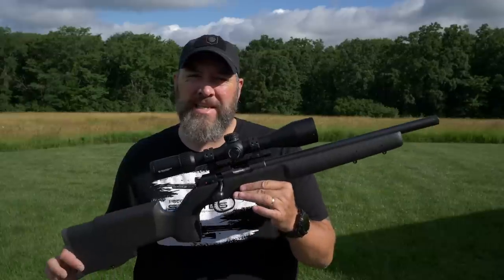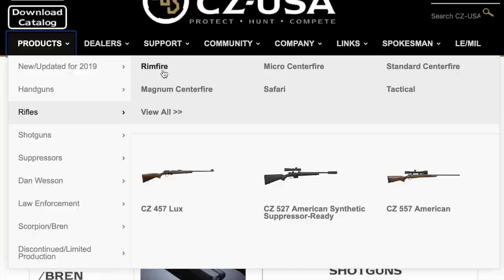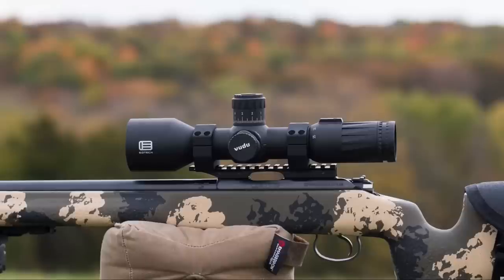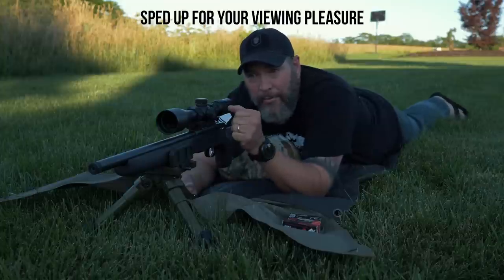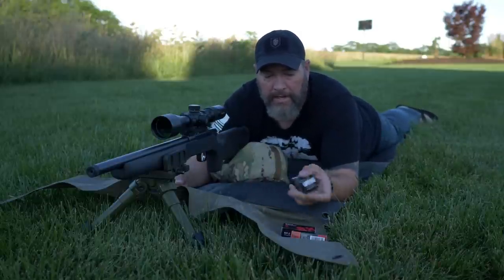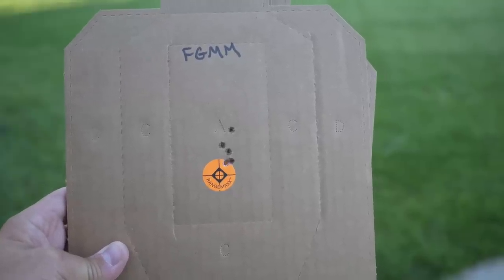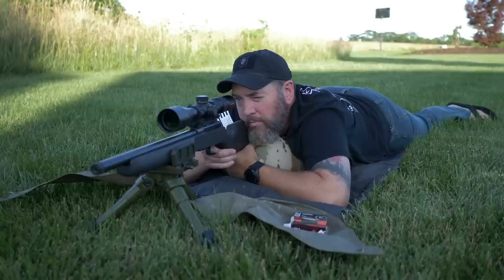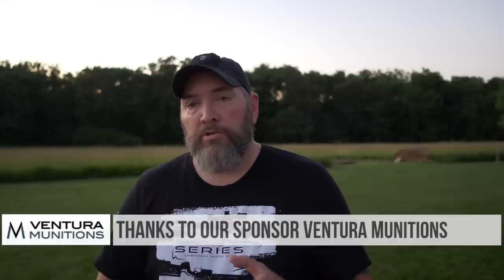CZ457 Review Pro Varmint 22LR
Precision Rifle Network reviews the CZ457 22LR Pro Varmint.  Amazing little rifle is a tac driver with a ton of great features for less than $600.00! Check out the tiny groups from this thing.

««« G_U_N_S IN THIS VIDEO »»»

Offering the best house-rolled a m m o  by the case or quarter case, in addition to a m m o  from all of the major brands at the best prices.

The best EDC/carry belts on the market.

TFBTV CZ457 Precisionrifle ⇒ ⇒ ⇒ SUPPORT US AND WIN FREE GEAR EVERY MONTH ⇐ ⇐ ⇐